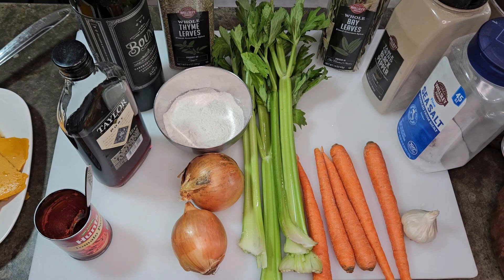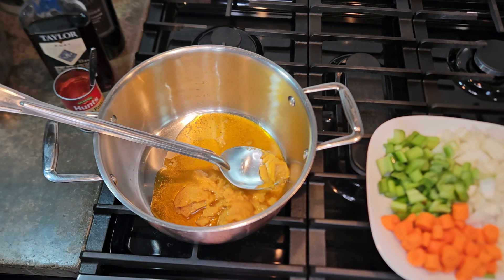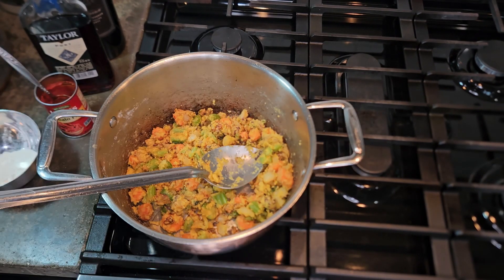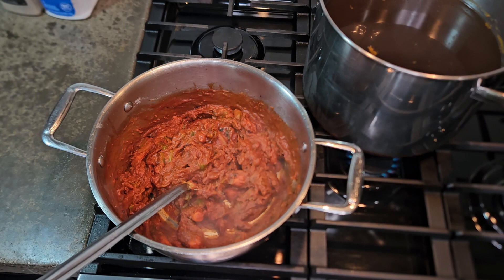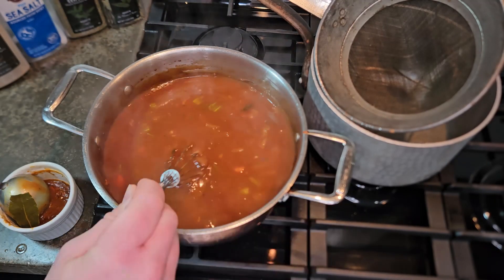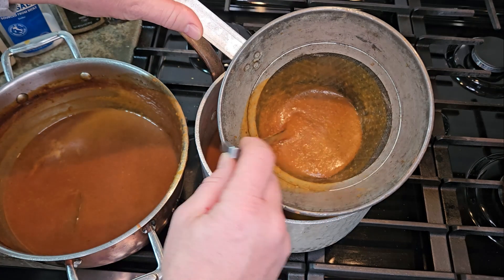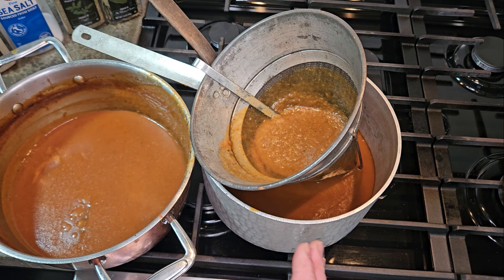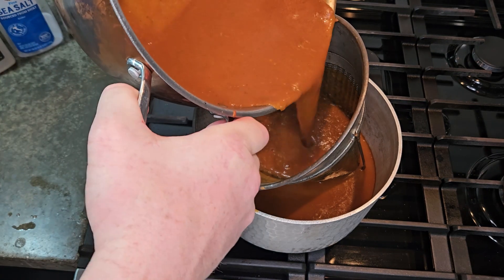Demi Glace | Part Two: Espagnole Sauce | A Classic French Mother Sauce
Thank you all for checking out this episode!

     In this episode I am taking the Beef Stock we made on the last episode, and we are actually making what the French would say is a mother sauce, Sauce Espagnole.  Espagnole is one of five mother sauces, that the French use as a base to create many other compound sauces or as they say daughter sauces. That will be for another episode or two, down the road.

Today is about continuing the journey to make the French Classic Demi Glace.  To make Espagnole from scratch to finish is about two hours.  But I promise if you invest your time in this process you will be pleased with the final out come of your work!  If not, sit back and watch for the next 9+ minutes and see how it is done.  Enjoy.

Upcoming Episodes on "A cut Above Recipes"

      Thai Basil Goose over Basmati Rice

Future Episodes:
      Stocks, Soups, and Sauces
      How to Sauté like a pro
      Pheasant Parmesan over Linguini
      Guajillo Pepper Pheasant Quesadillas

Again, Thank You so Much!